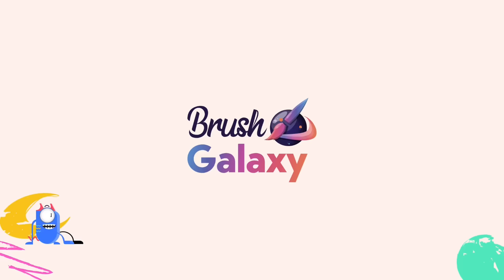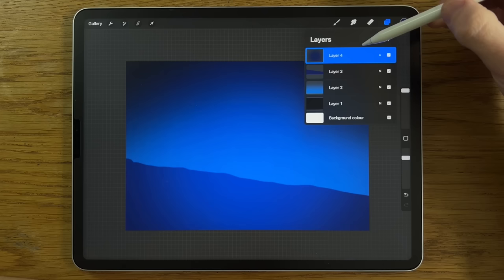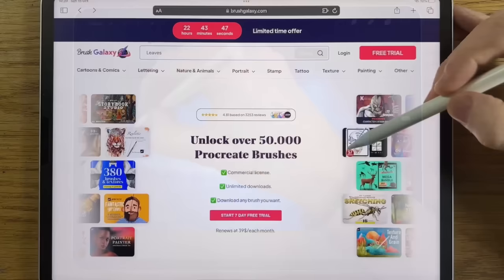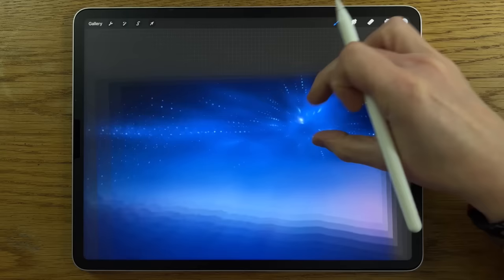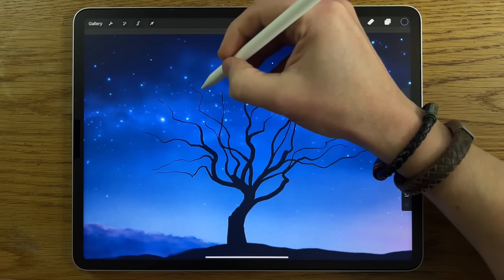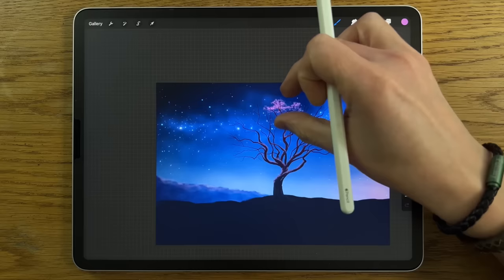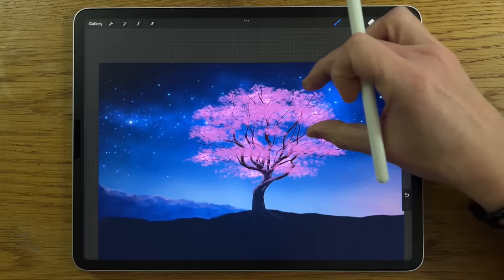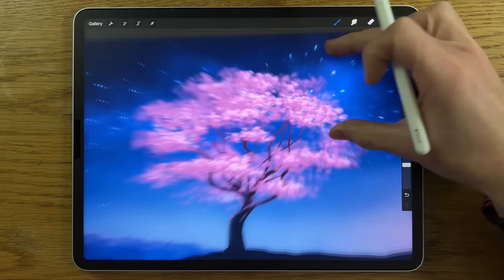Snow Tree and Stars DRAWING Tutorial in PROCREATE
Snow Tree and Stars DRAWING Tutorial in PROCREATE on iPad iPad Pro 12.9 and Apple Pencil 2 to give an easy step by step guide on how to paint draw a realistic winter snow tree and star sky ideal for the winter season and Christmas card designs.

Colour codes:
010612 1c508c 0e1a3f 6e86c4 c2cde0 b0869d
0d152b 1c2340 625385 b46cae 3f031a
363b72 a06063 e0bbdc cbbbe7 1c2340 ecf0ff